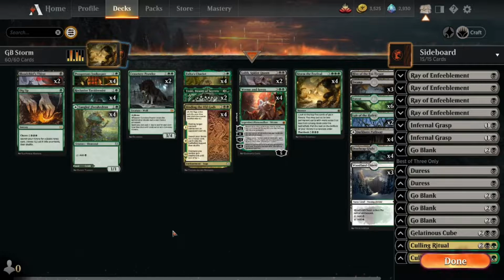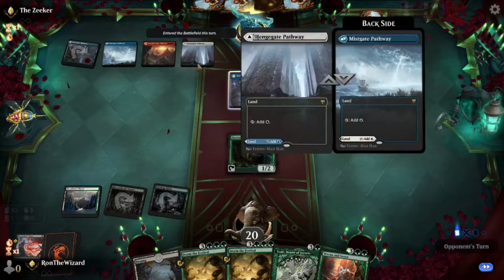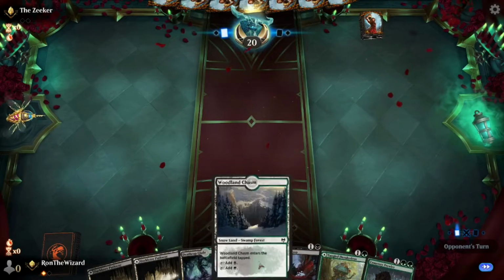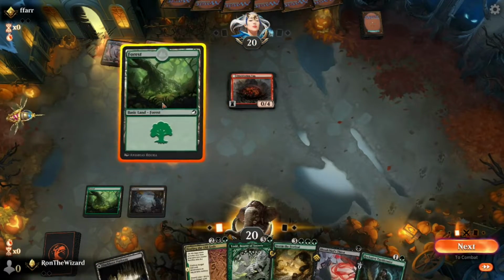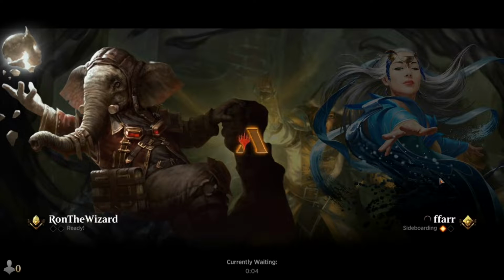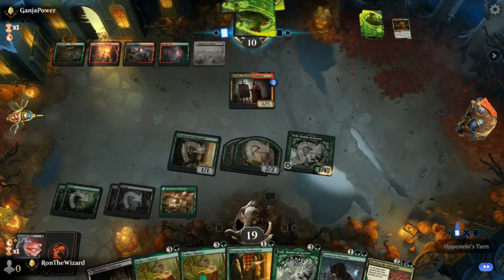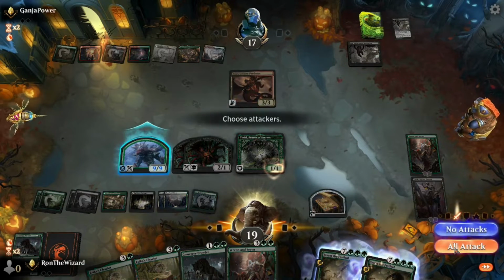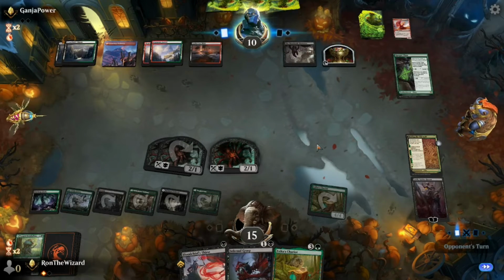Standard Green-Black Festival | MTG Arena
Let's try a Storm the Festival deck with a black splash for interaction! Binding of the Old Gods is pretty good in a festival deck.

0:00 Deck Tech
1:52 Match 1 vs Jeskai Delver
15:00 Match 2 vs Blue-Red Dragons
23:58 Match 3 vs Jund Treasures